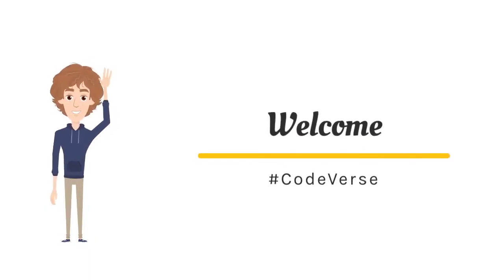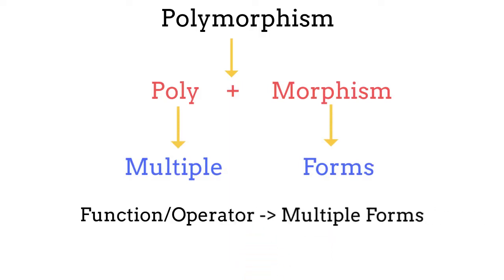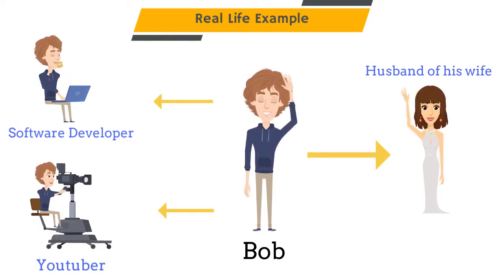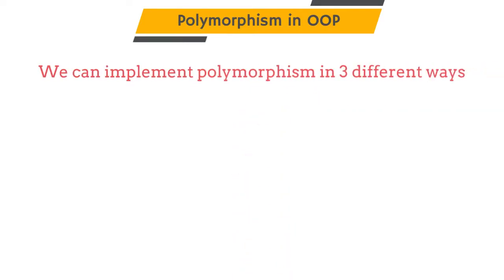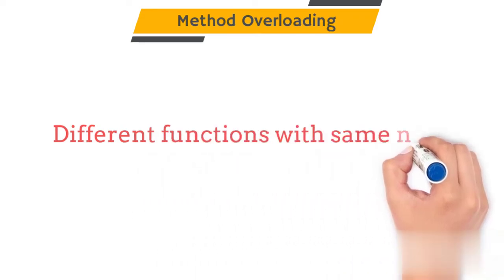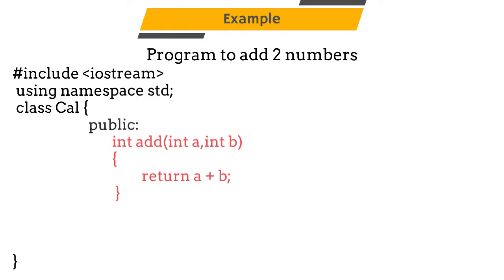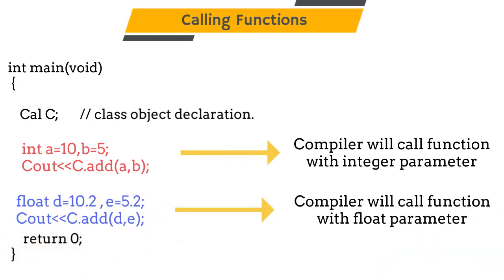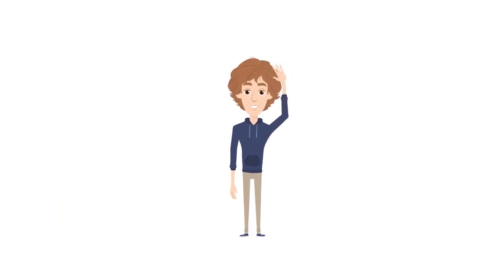Method Overloading In CPP - Polymorphism in animated way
Hello Everyone,
In this video we will learn about
1. What is Polymorphism.
2. Real life example of Polymorphism.
3. How to implement Polymorphism.
4. What is Method Overloading ?
5. Program for method overloading